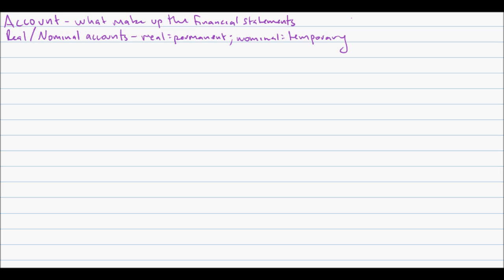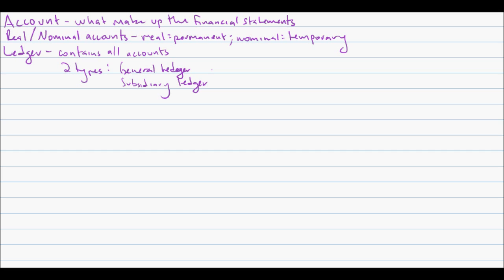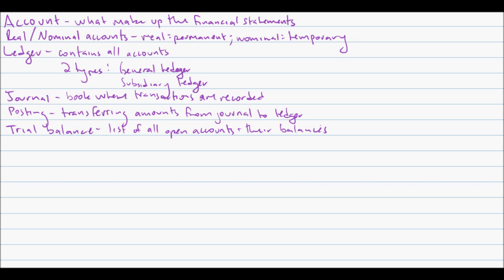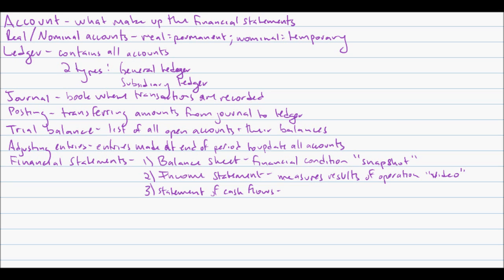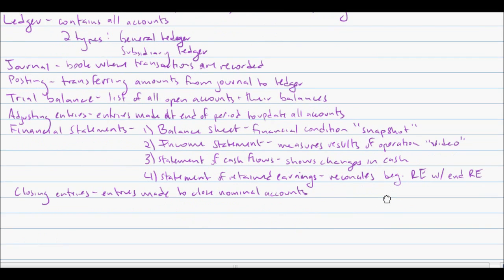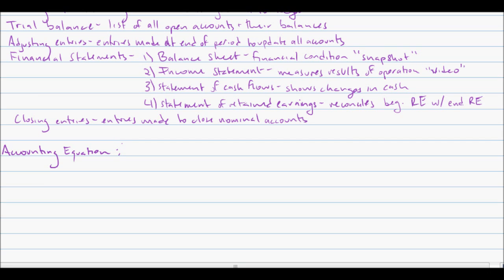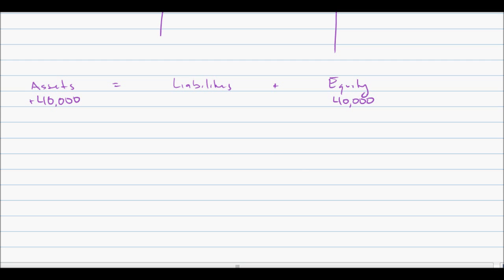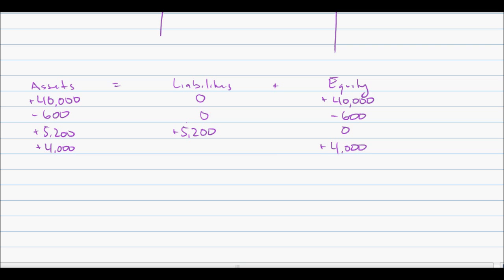Financial Accounting Lesson 6 - Accounting Equation and Debits/Credits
In this lesson we define a few accounting terms, and go over the accounting equation and debits and credits in accounting.